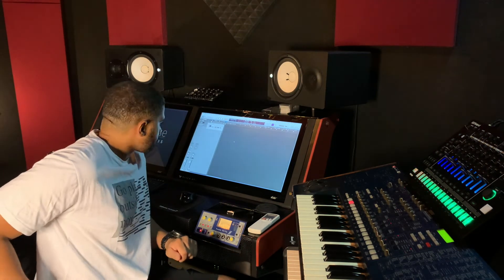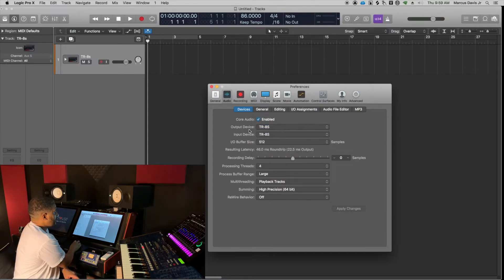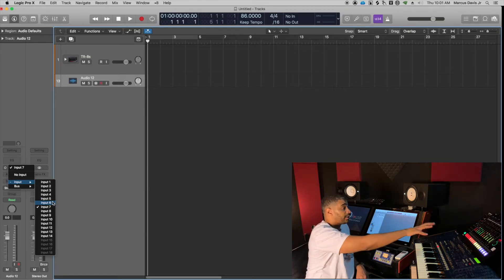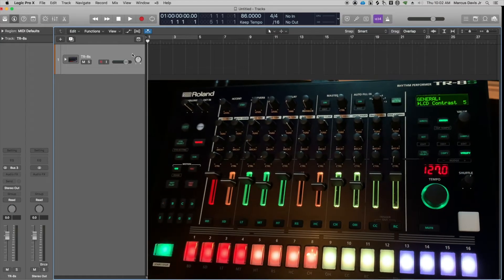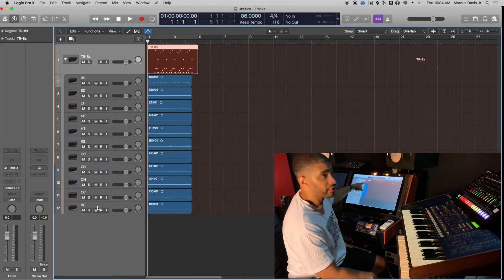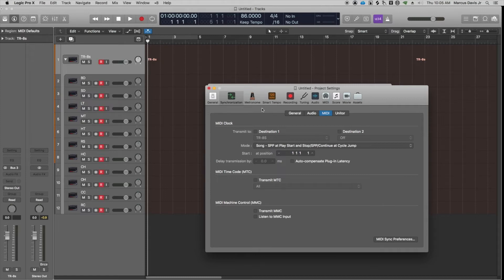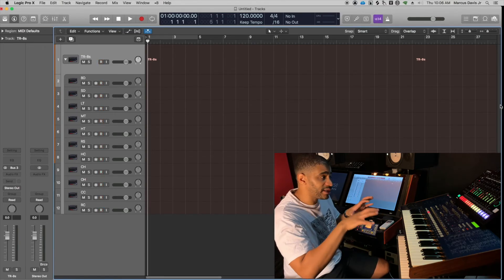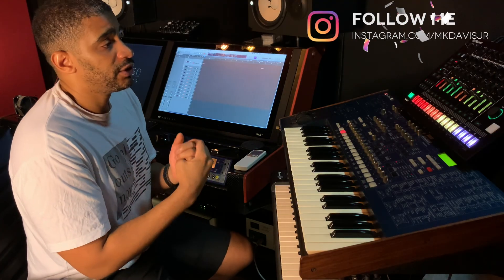Setting up the TR8-s to work with Logic Pro X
Marcus Davis walks through how to set up the Tr8s as a soundcard in Logic Pro X, as well as how to record multiple outs via USB. We also cover midi syncing the device to Logic Pro in order to control the start/ stop and tempo from Logic.